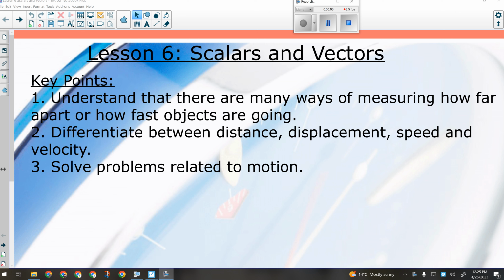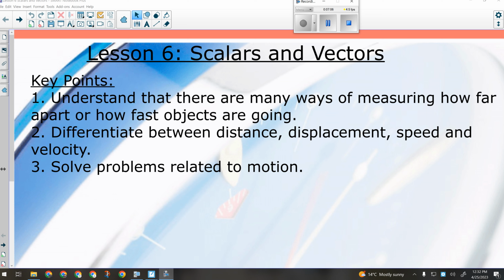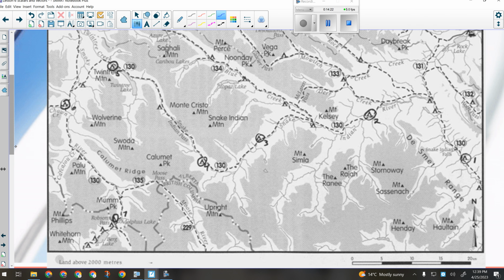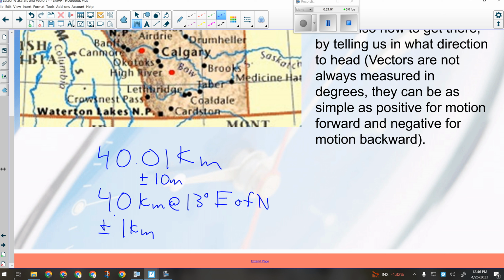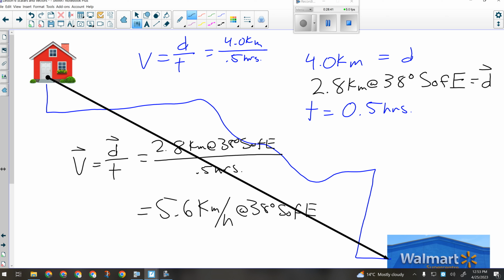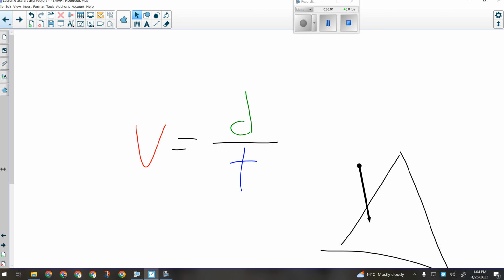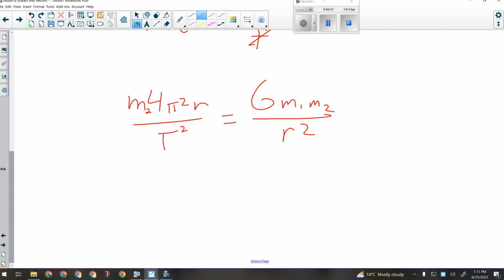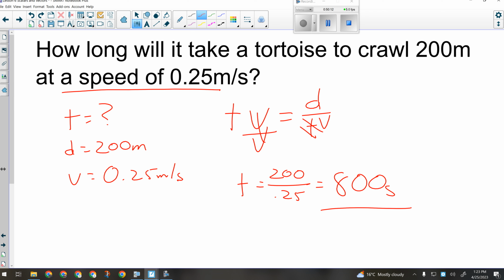Science 10 Unit 3 Lesson 6 Scalars and Vectors Part 1